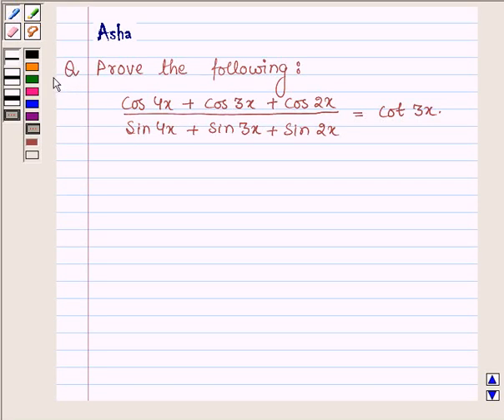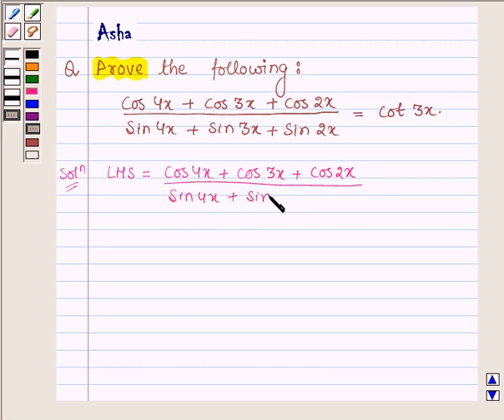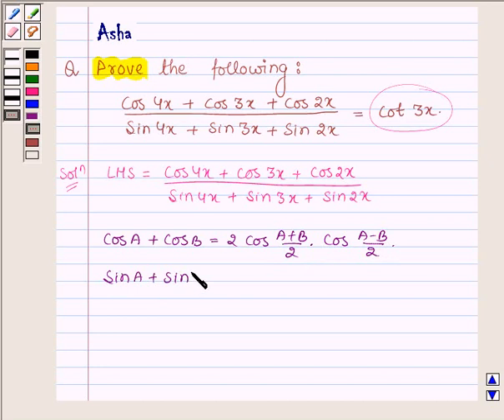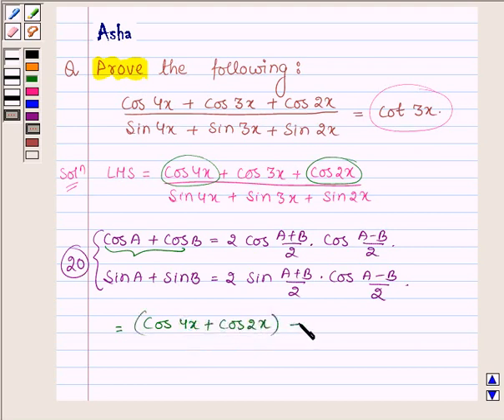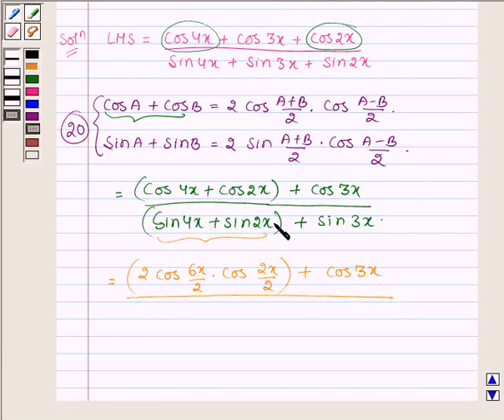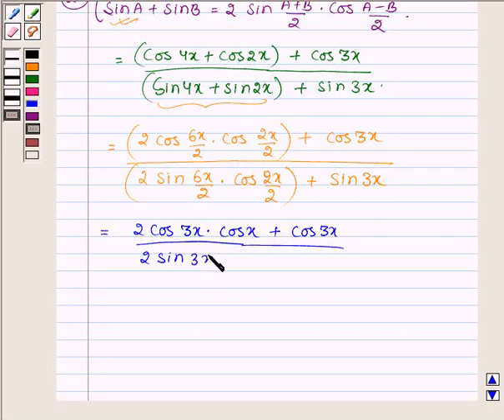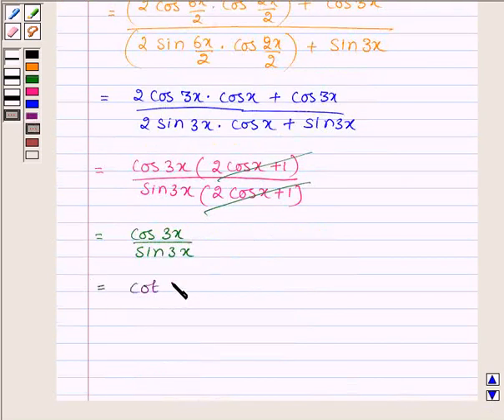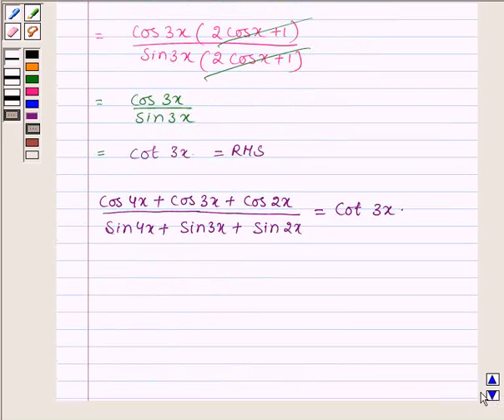Maths XI NCERT 3 3 3 21